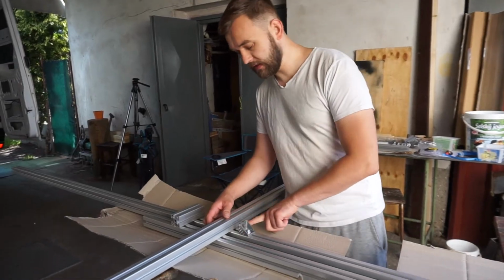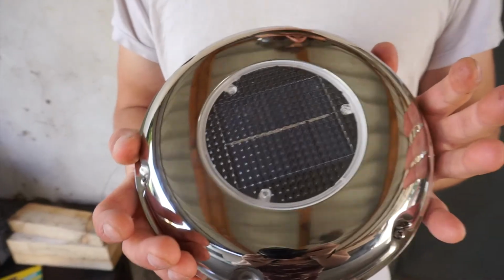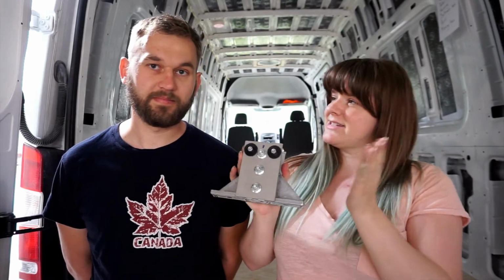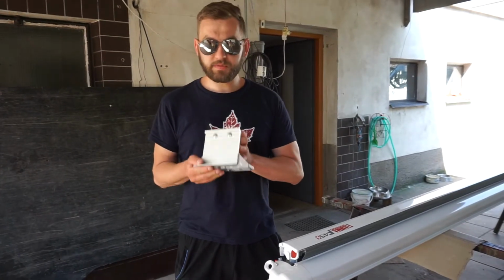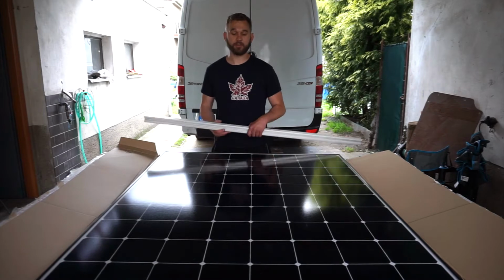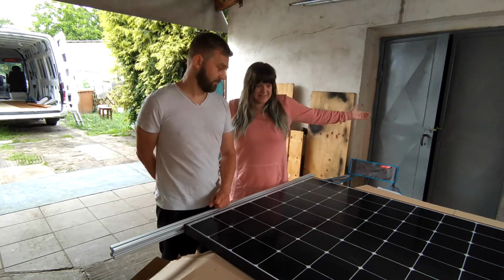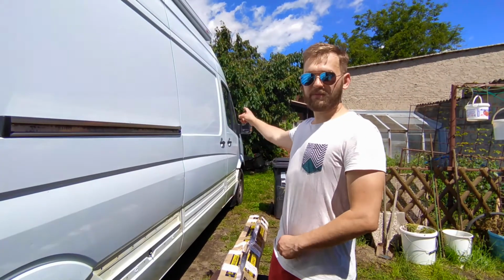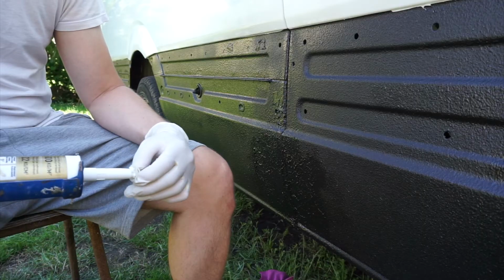Solar Setup & Upgrading Our Sprinter's Exterior | VAN BUILD Episode 6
What we thought was going to be a rather quick & simple project, ended up taking us TWO WEEKS! We ran into issue after issue while building our DIY Roof Rack which is designed to mount our Solar Panel & Awning.